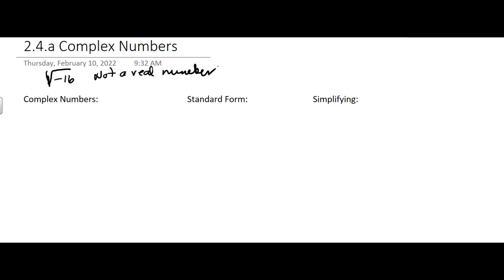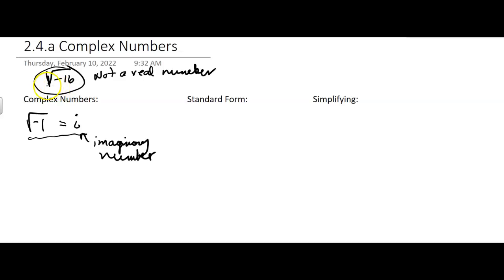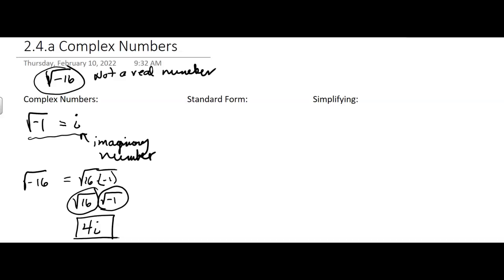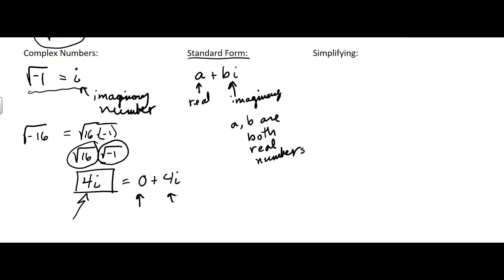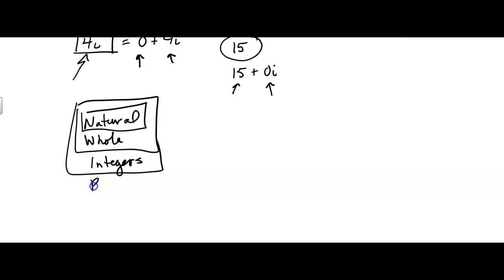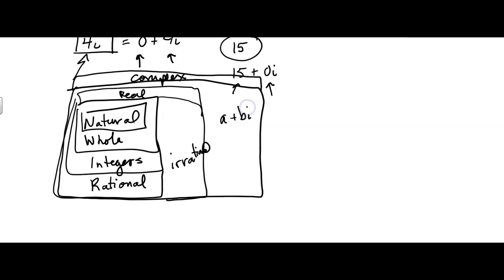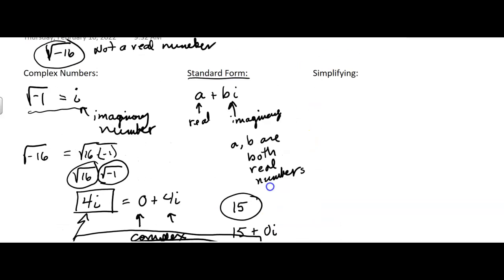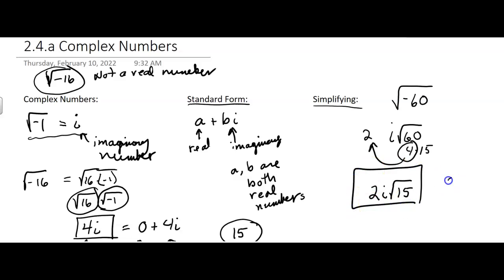2.4.a Complex Numbers